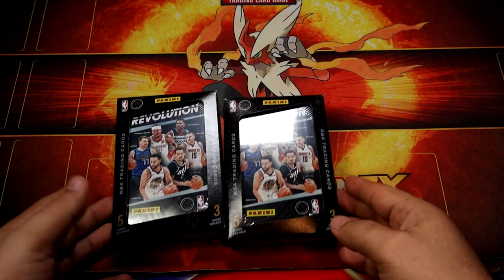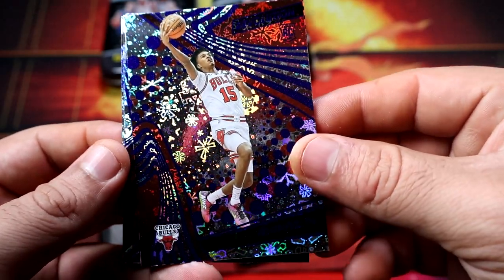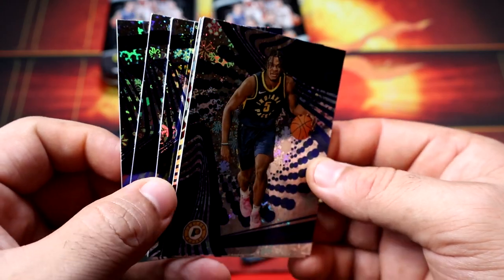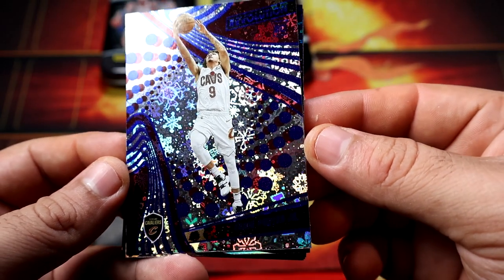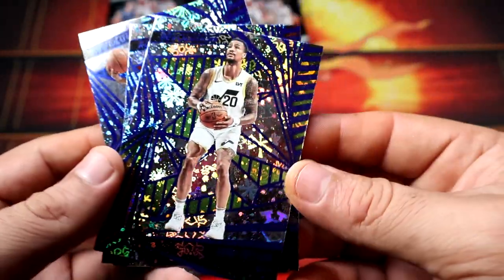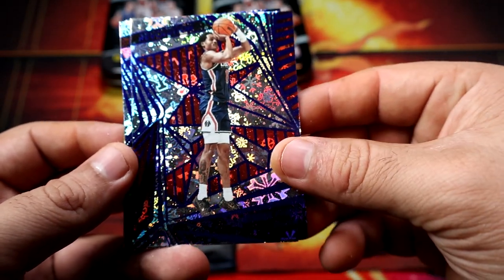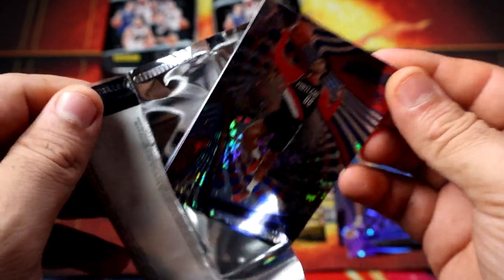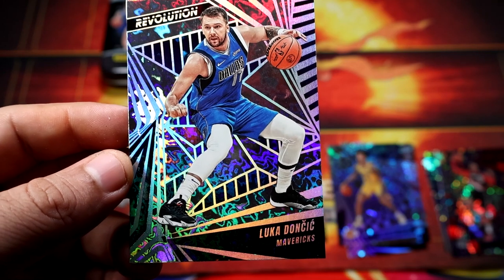2023-24 Panini Revolution Basketball Mini Tins